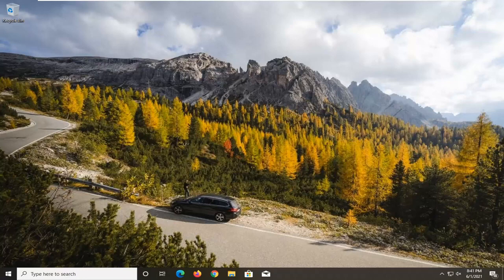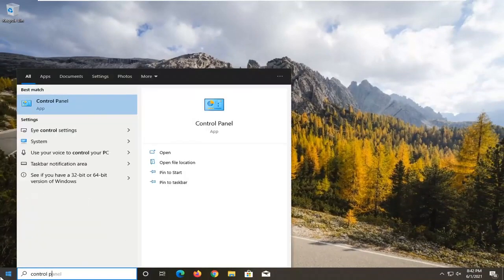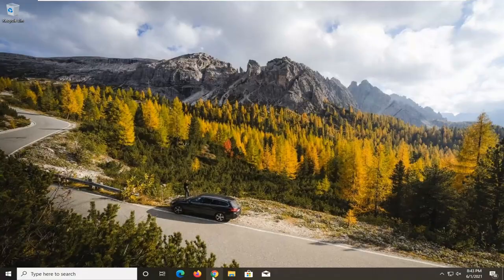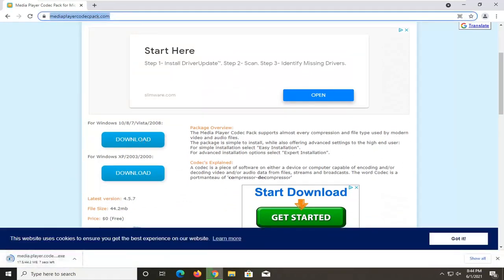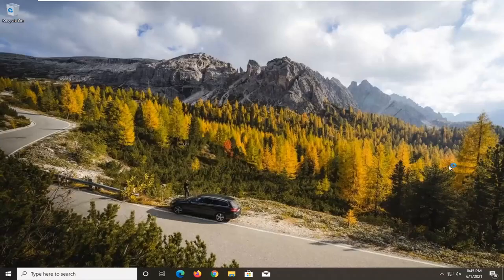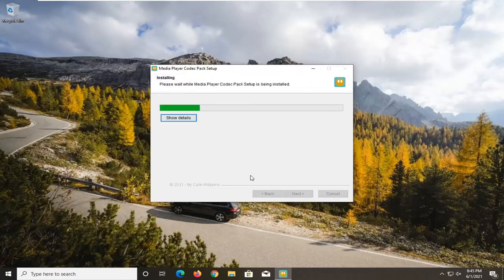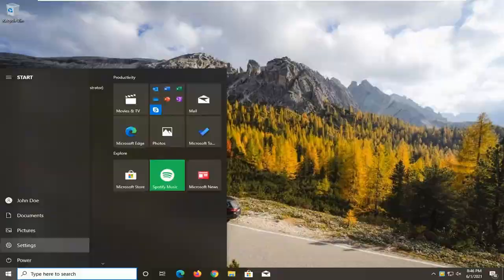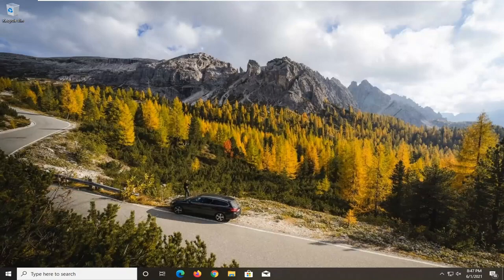Fix Windows 10 Media Player Not Opening, Loading, Crashing, Freezing, Playing Music [Tutorial]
Windows Media Player not opening in Windows 10? Try this method and fix the problem quite easily.